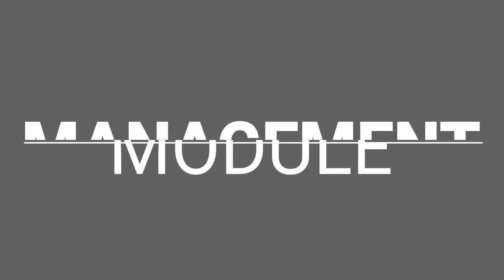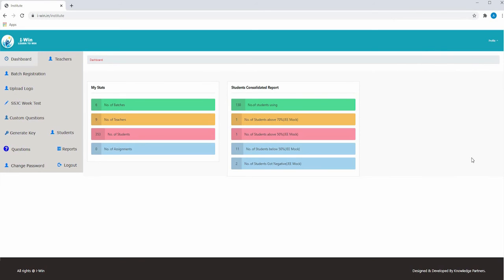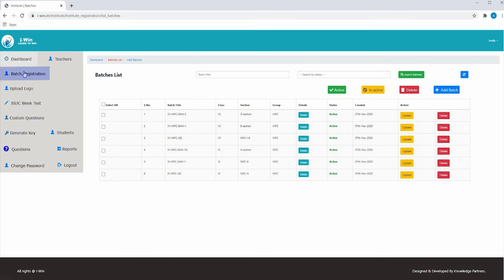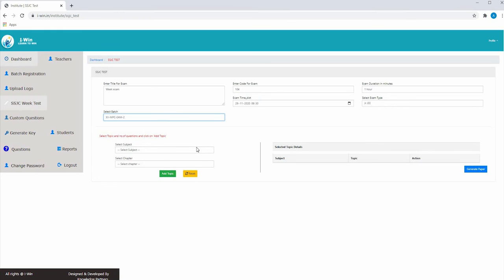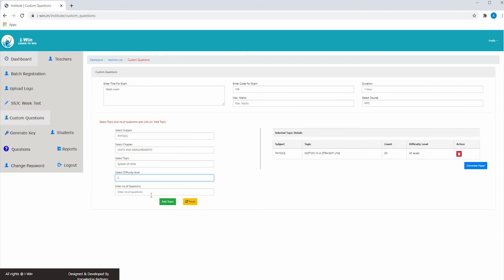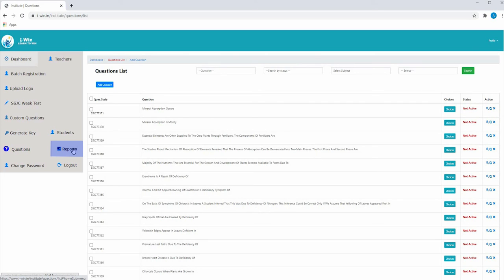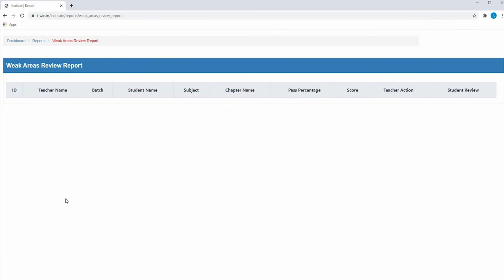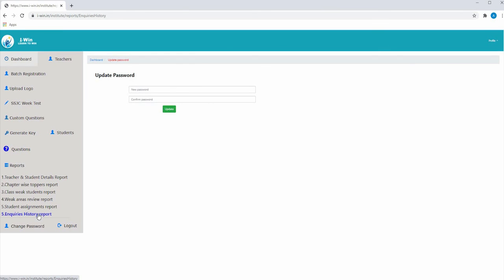3. Management Module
Welcome To I-WIN

I-WIN helps every student to excel in performance at Board and Competitive examination.
Several students have qualified in JEE and NEET after using I=WIN.